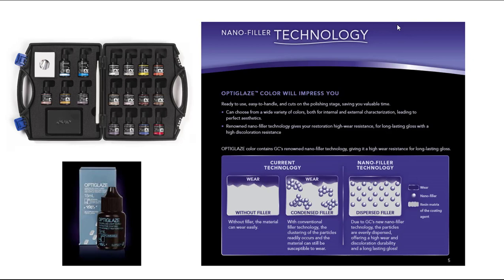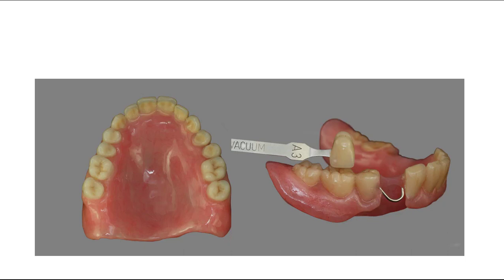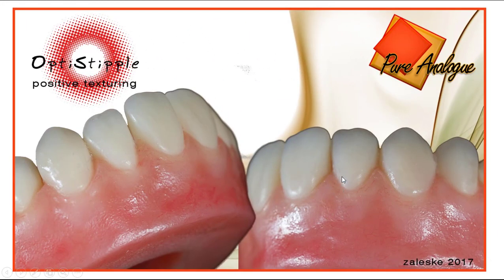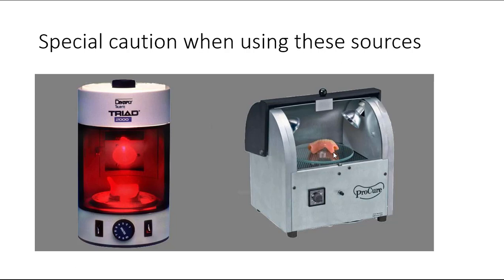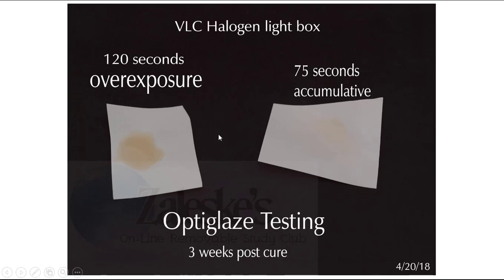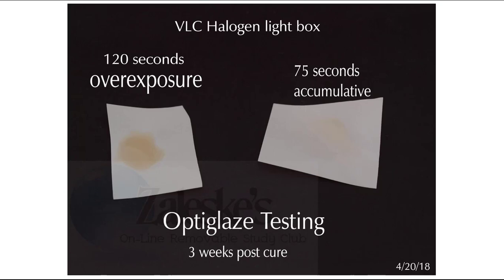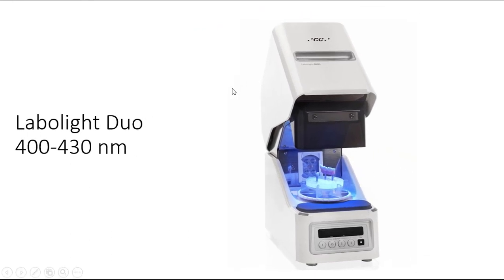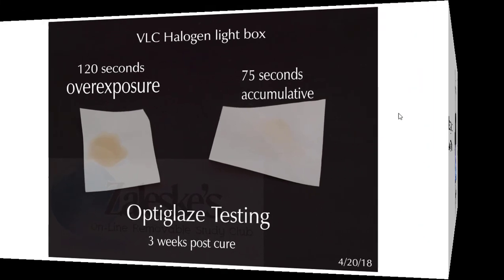Troubleshooting Optiglaze Discoloration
Following the instructions for use and using your equipment correctly has a direct bearing on the long term end results with Optiglaze and Optiglaze Color.